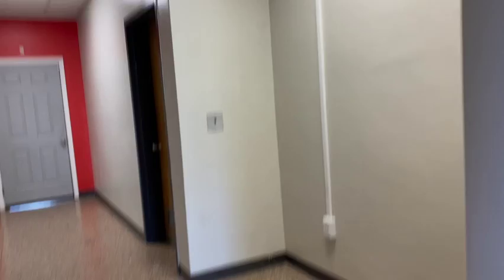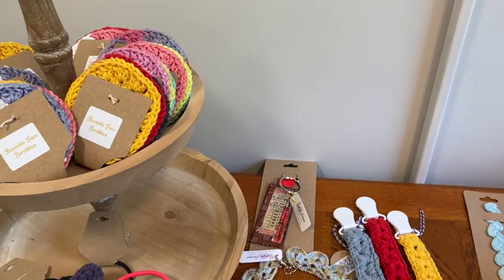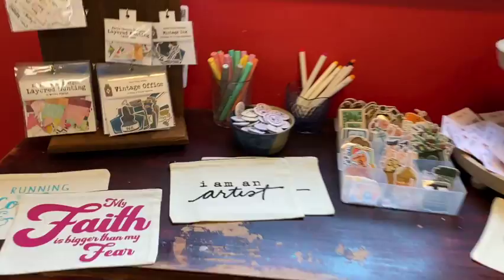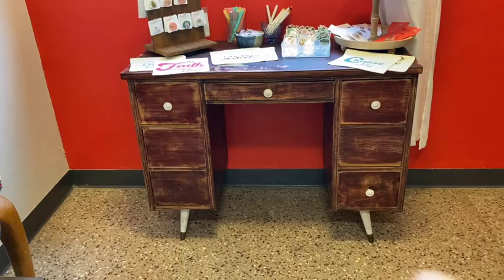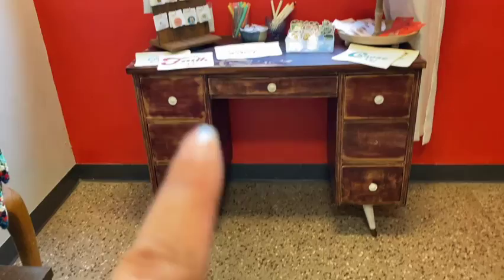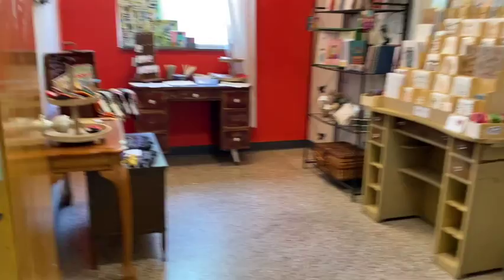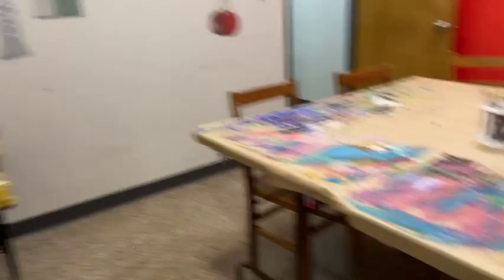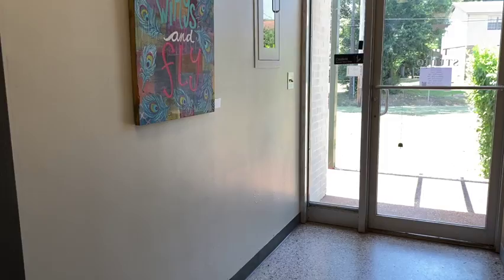Studio Vlog - Making Changes - a sneak peak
Save $10 off your first order from Sticker Mule with this